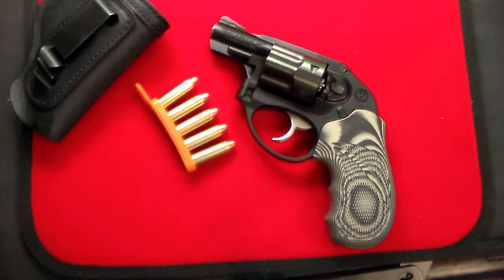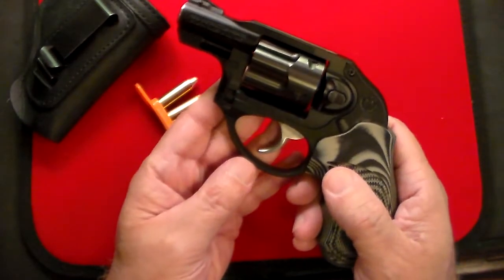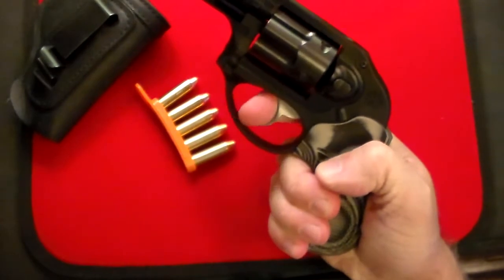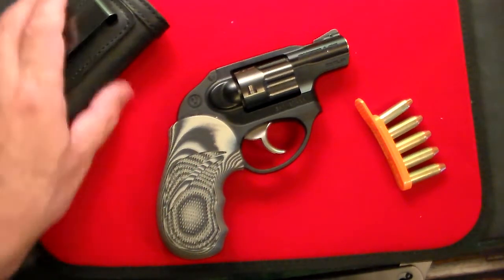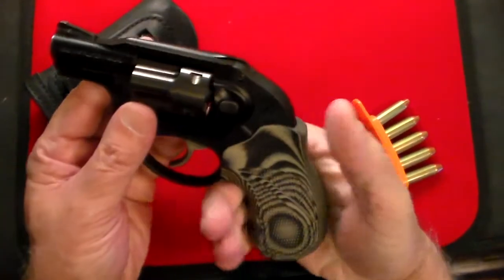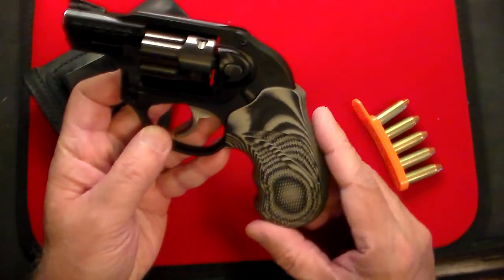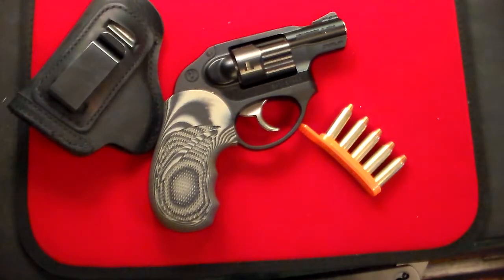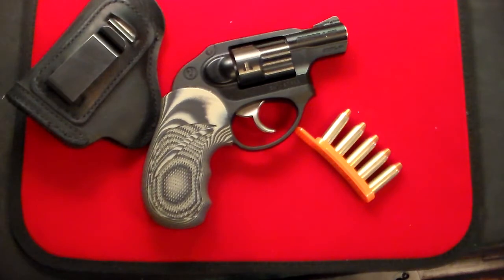Ruger LCR 400 round update!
guncollector0-20

Pachmayr grips

Tuff strips speed strips

The Ruger LCR is a compact revolver built by Sturm, Ruger & Co. and announced in January 2009. LCR stands for "Lightweight Compact Revolver". It incorporates several novel features such as a polymer grip and trigger housing,[4] monolithic receiver, and constant force trigger. At 13.5 oz (380 g),[5] the LCR is nearly 50% lighter than the stainless steel SP101,[6] as only the barrel and fluted cylinder are made of stainless steel.